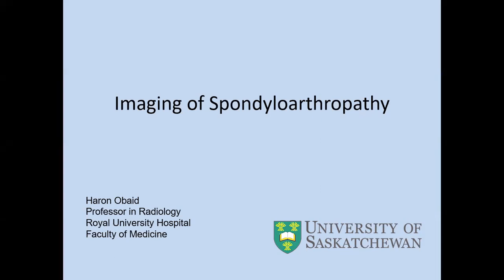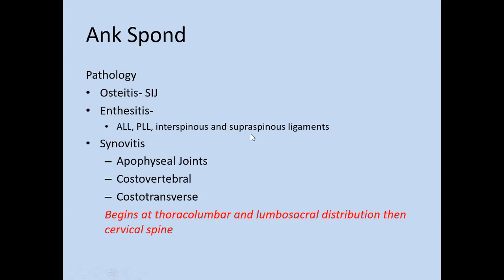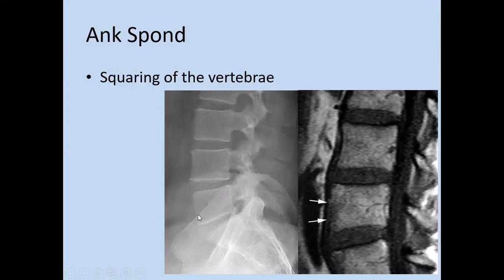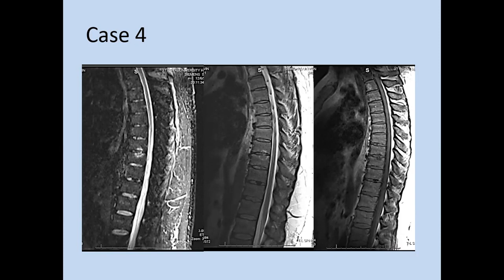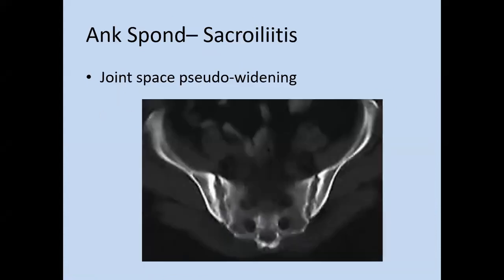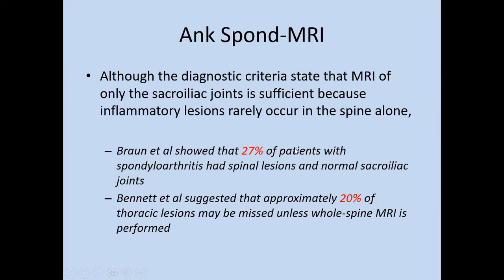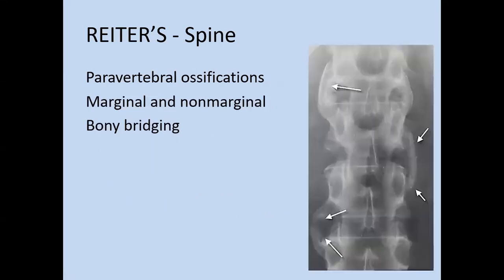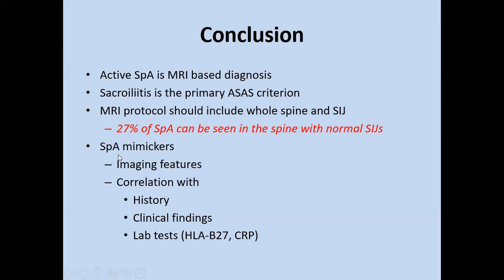Spondyloarthritis د هارون عبيد